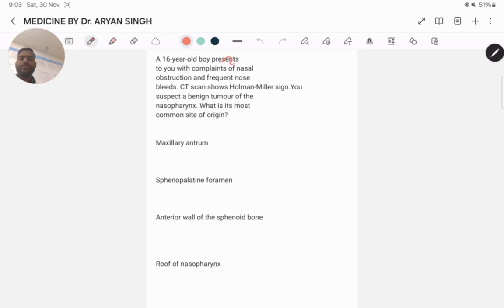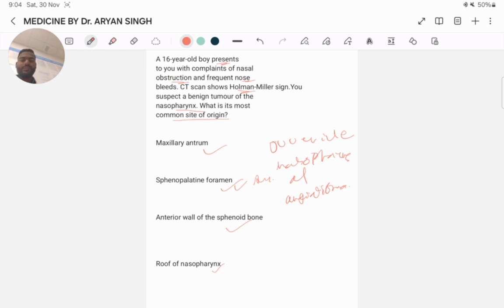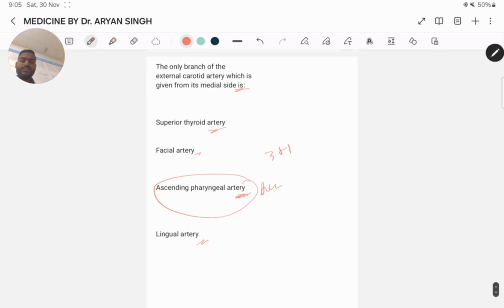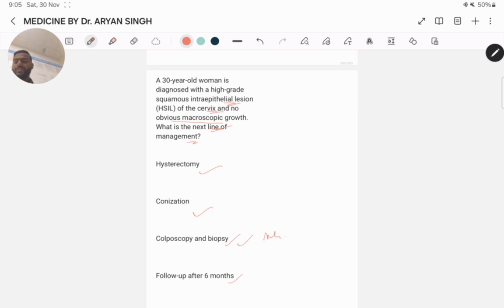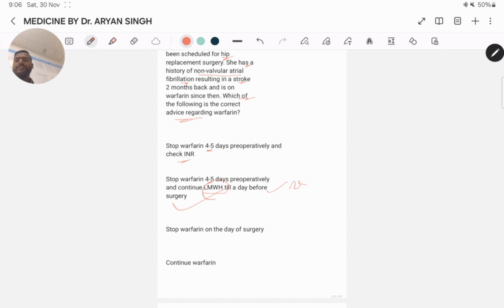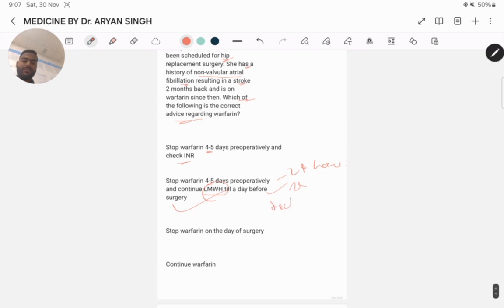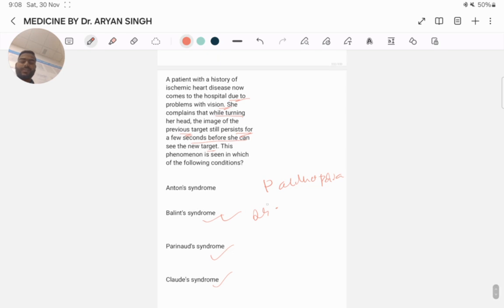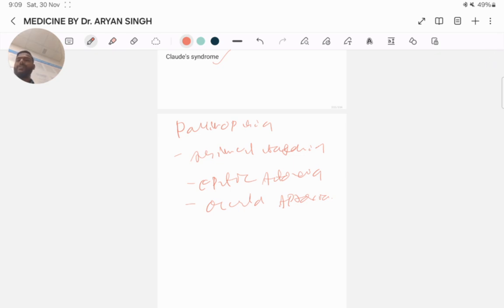MEDICINE- IMPORTANT QUESTION BY DR. ARYAN SINGH FMGE/NEET-PG/INI-CET IMPORTANT MCQ